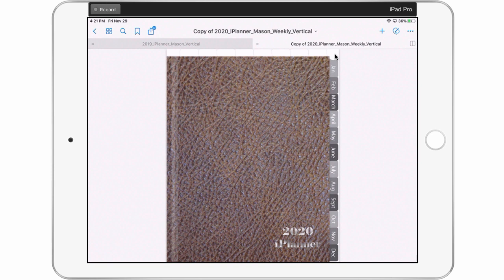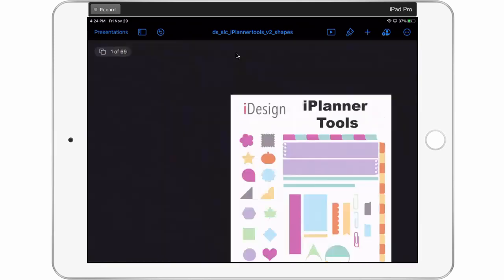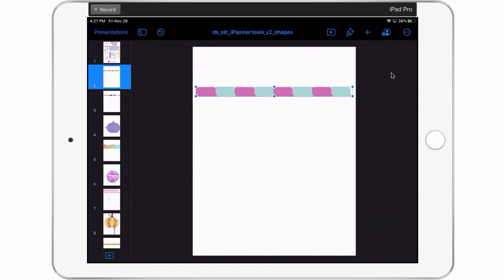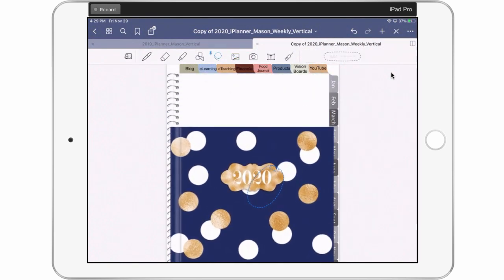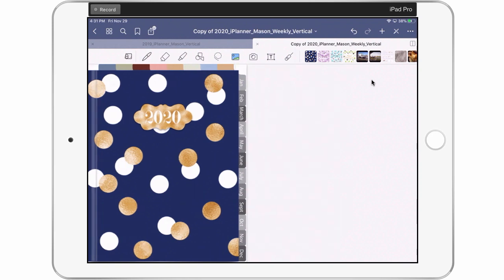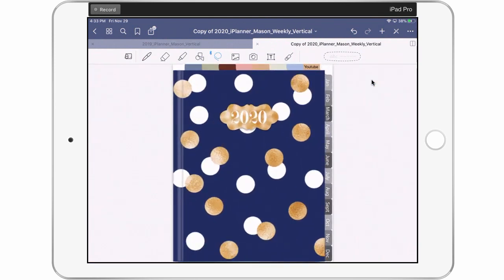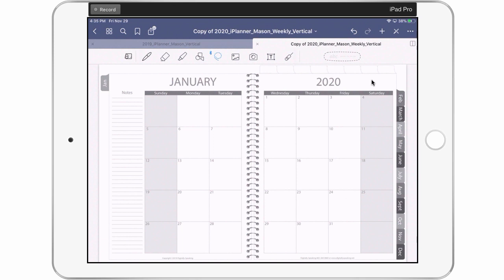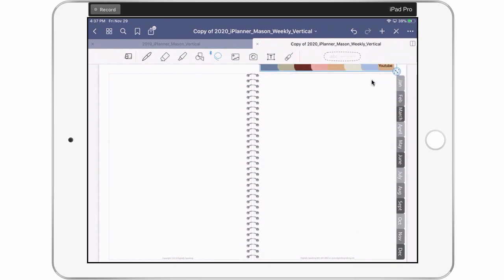iDay Moving Into Your 2020 iPlanner Digital Planner Step Two Tabs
Welcome to "iDay!"

This is Video One Getting Your iPlanner Covers Set Up!

Starting @ 10 am Eastern there will be 1 video posted per hour.
Each video has homework. To enter your homework for the chance to win prizes, a screenshot of it must be posted below the video lesson that the homework is associated with.

Every homework post enters you into a random drawing. You may post more than one homework screenshot per video.

The deadline for entries will be Sunday 12/1 12 pm Eastern.

Winners will be announced on the iPlanner FB Group Monday 12/2 12 pm Eastern.

The prizes are:
5 = $5 iStore Bucks
3 = $30 iStore Bucks
1 = 2020 Mason iPlanner Weekly Vertical that I used and decorated in this iDay Series

I will be available all day to answer questions.
If you are not able to follow along or view all the videos, they will be available on the group to view at your convenience anytime.